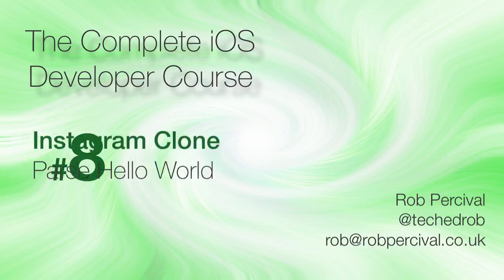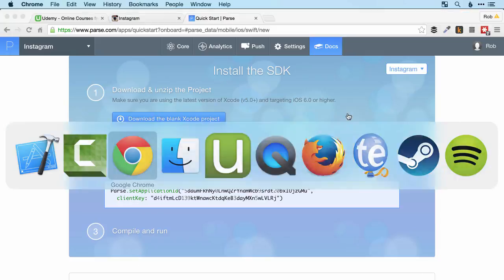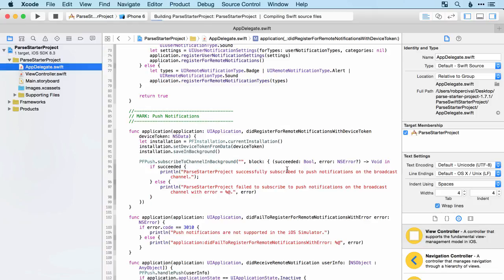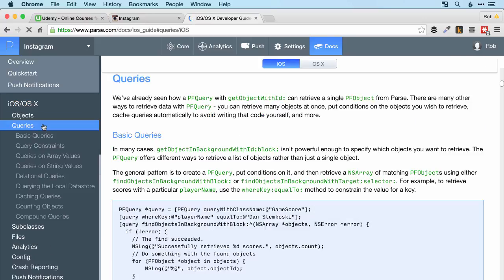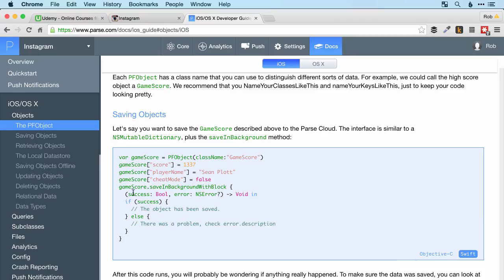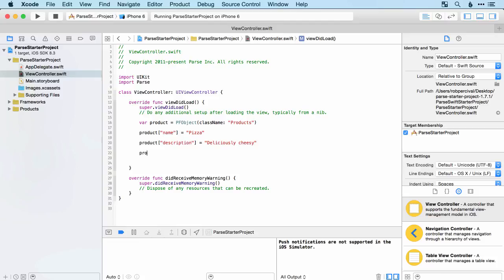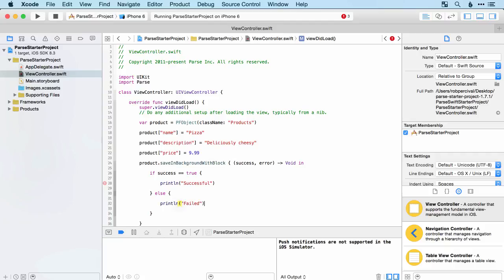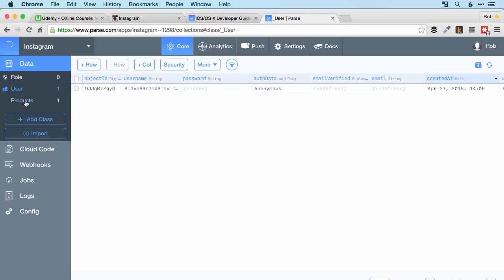002 Parse Hello World